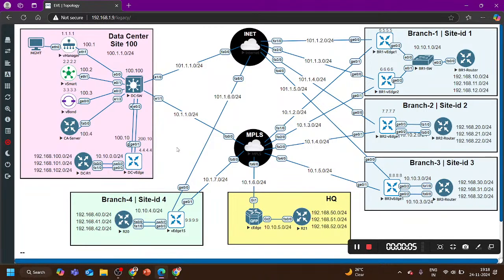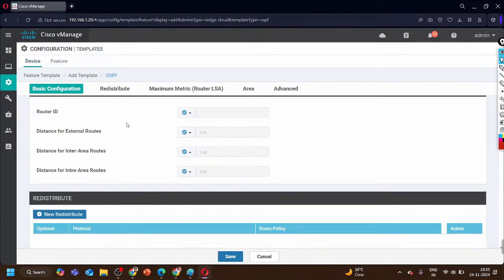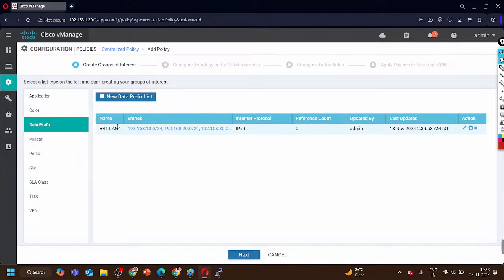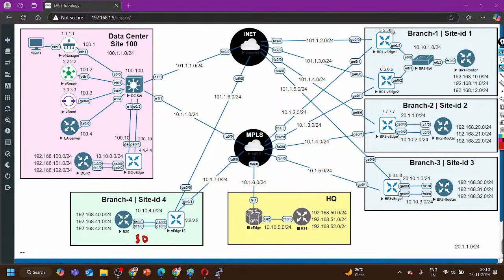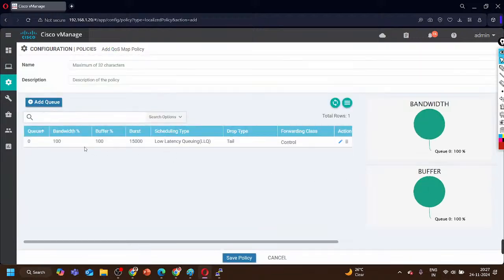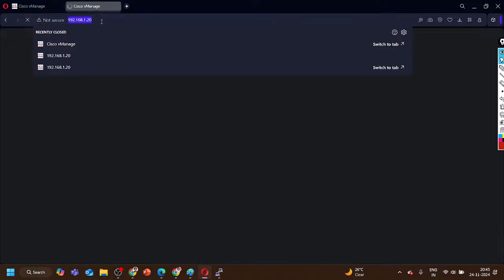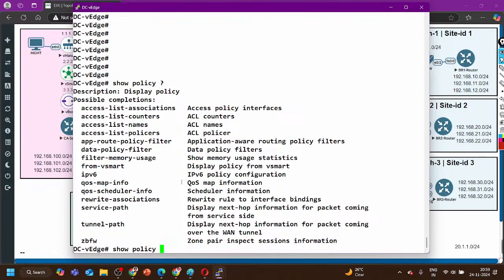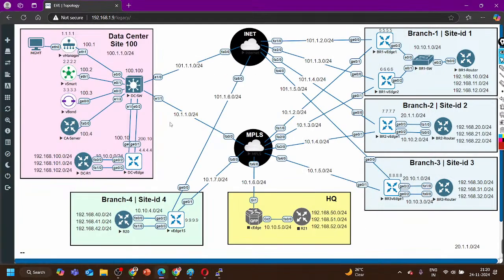8. Cisco Catalyst SD-WAN Live Training For Network Engineer | QoS Policy in Cisco SD-WAN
MP-BGP | MultiProtocol BGP From Zero | Free Cisco Networking Webinar | ccna $ccnp $ccie